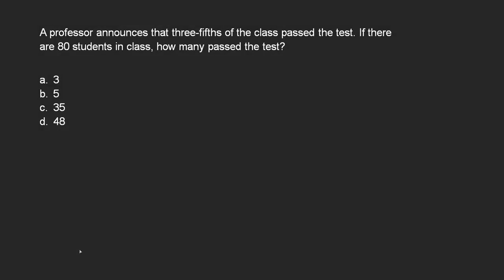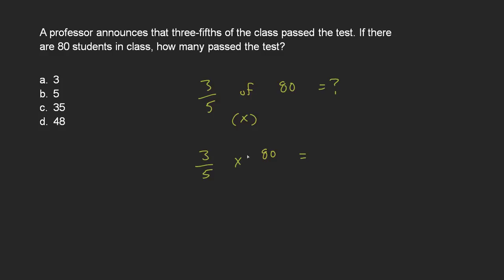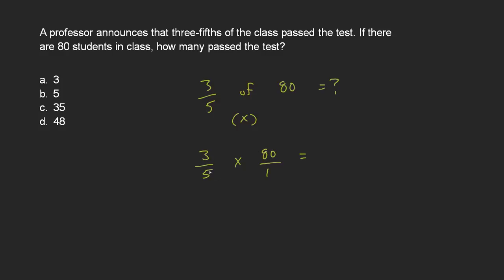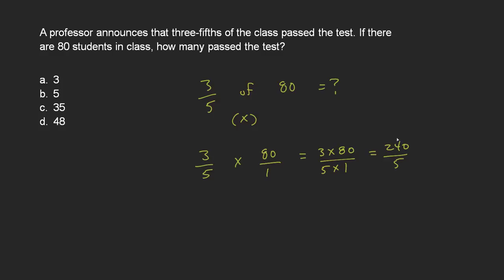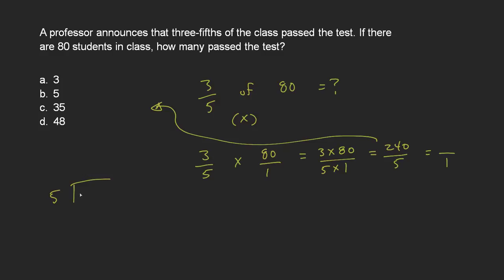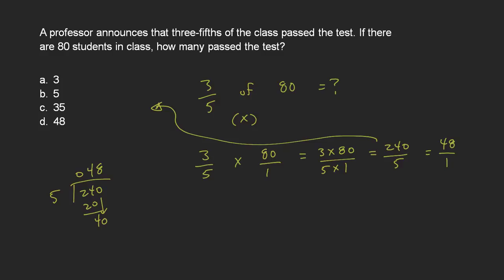Appendix A · Order of Operations #24